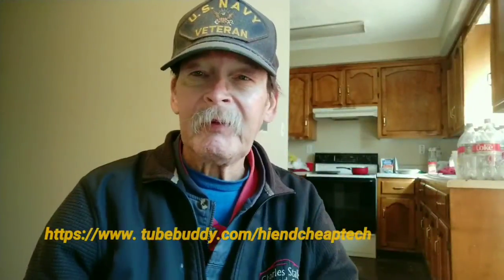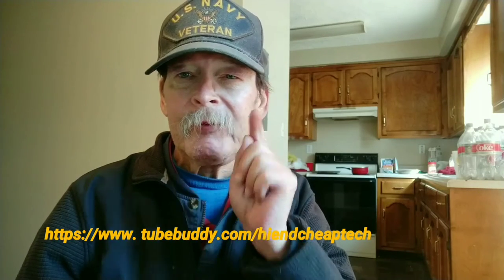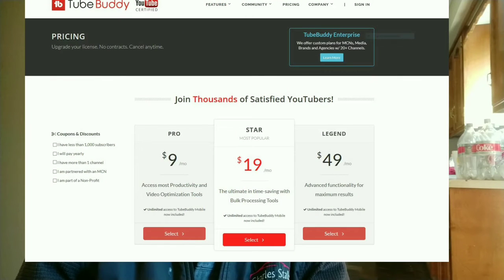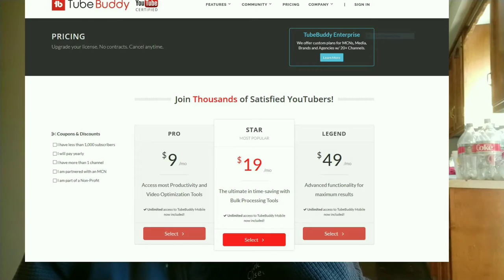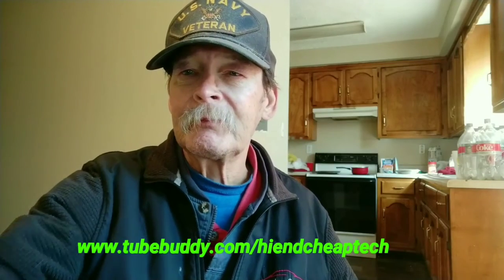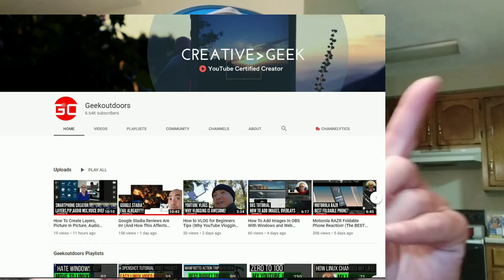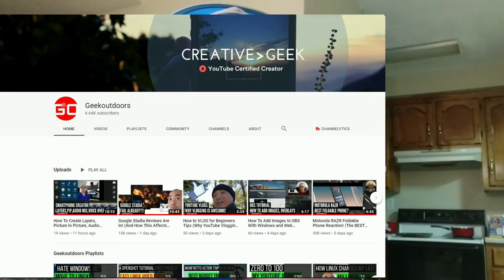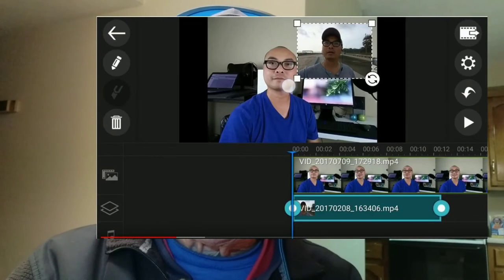Geekoutdoors A Channel You Should Be Watching!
Tonghht we discuss a channel I think you should be watching! He is not a reviewer as much as a teacher. He puts together great tutorials and that are great! He has videos on Linux, PowerDirector and Openshot and basic YouTube advice. Make sure to check his channel out!  This video was shot on the Xiaomi MiA2 and edited on the MiA2 phone. If you are a creator look at the description below and check out tubeBuddy if you have not tried it yet!